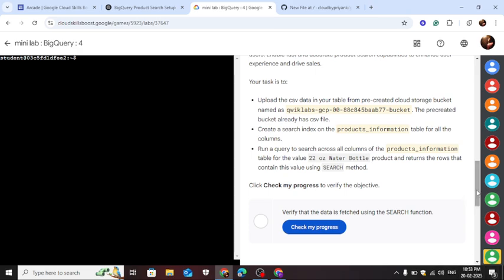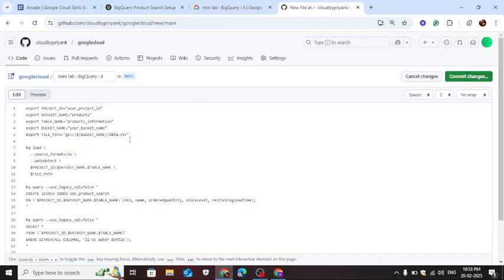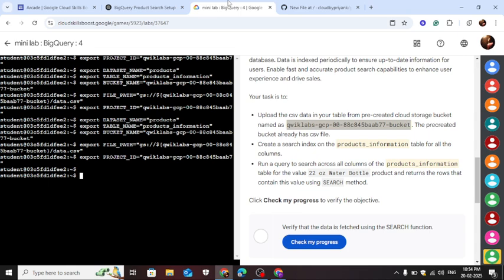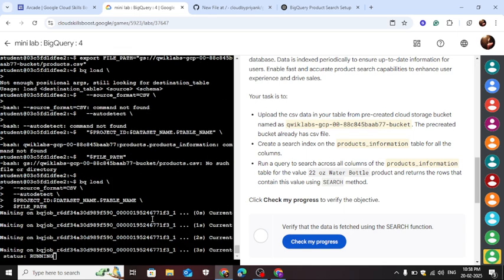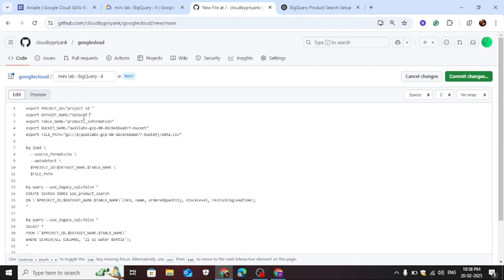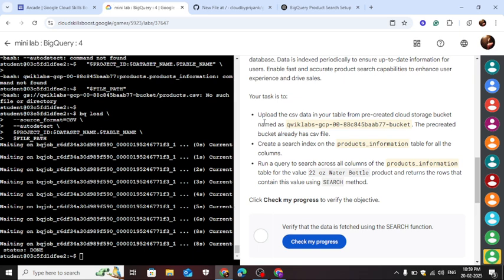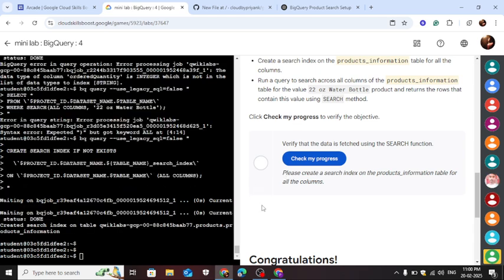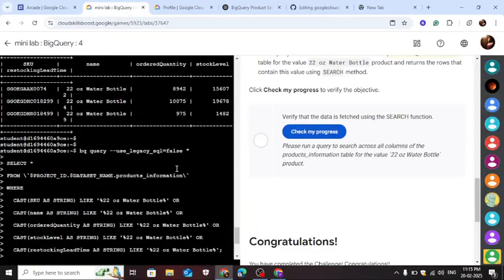mini lab : BigQuery : 4 - short trick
🚀 Welcome Cloud Family, your ultimate guide to navigating the ever-evolving landscape of Google Cloud and beyond! 🌐💡 In this video, we embark on a journey through the latest advancements and game-changing solutions in the world of cloud technology.
google cloud
microsoft swags
google voucher
google cloud ready swags
google arcade swags
google events
how to get free google cloud swags
google cloud new event
arcade qwiklabs
arcade games
qwiklabs solution
google cloud solution
google facilator
google cloud facilator